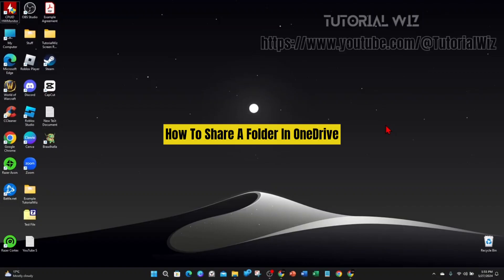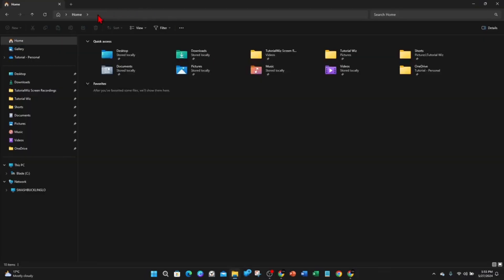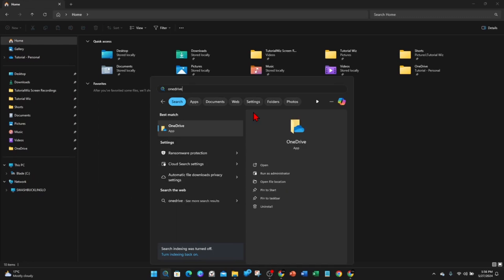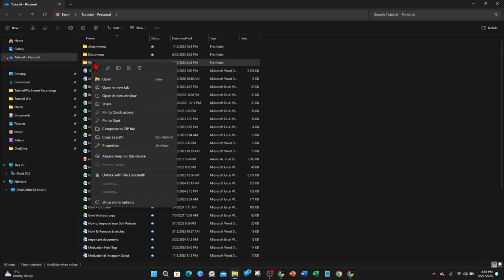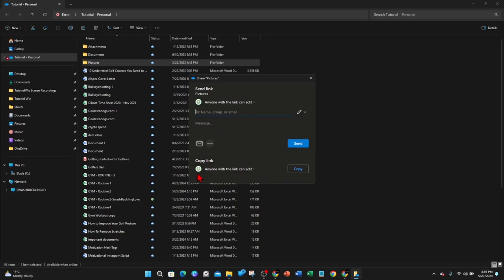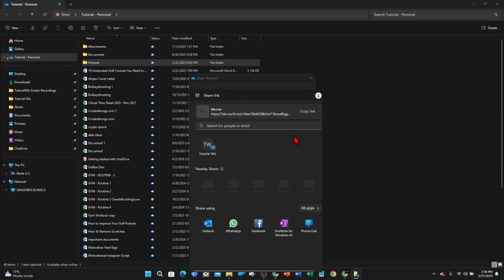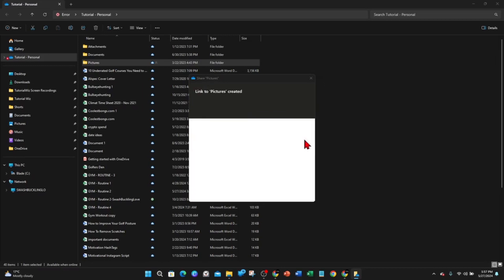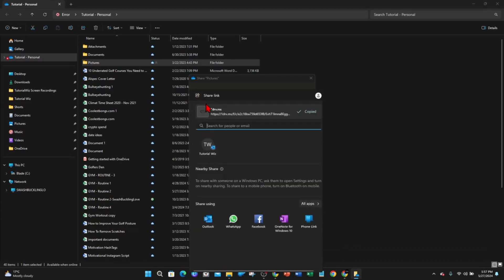How To Share A Folder In OneDrive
Learn how to share a folder in OneDrive with our simple guide. We'll walk you through the steps, from accessing your OneDrive account to selecting and sharing your folder with others. Watch now to easily collaborate and share files using OneDrive!